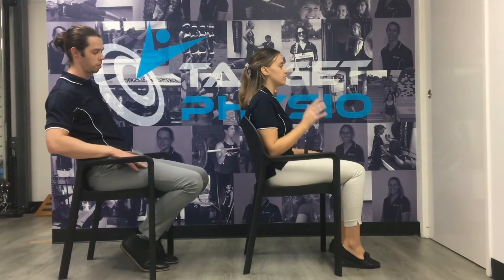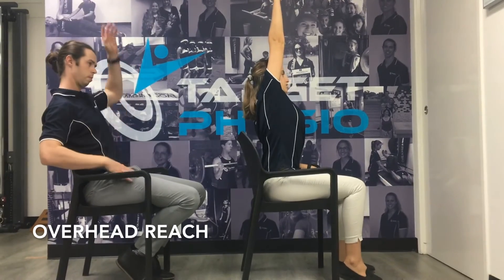Target Physio’s approach to Exercise while Travelling - Part 1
Exercise while Travelling
Week 1: Planes
It’s almost that time of year: holidays!
The time where everyone is preparing to travel across the country/globe.
This month the Target Physio team will show you some easy ways to keep moving while traveling.
🎯 Heel and Toe Raises
  * Push onto toes to lift heels up and then lower before lifting toes up.
🎯 Knee extensions
  * Straighten knee out under the chair in front
  * You can add forward and backward ankle movement
🎯 Hip Flexion
  * Lift one knee up towards ceiling and then repeat on other leg
🎯 Overhead Reach
  * Stretch one arm overhead while lifting shoulder blade
  * Repeat on other arm
Perform 10 repetitions of each exercise every hour to keep your circulation going and reduce the effects of prolonged postures.
TOP TIPS: Make the most of standing opportunities to move around and do some stretches!
And get any niggles sorted before you jet off!
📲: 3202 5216